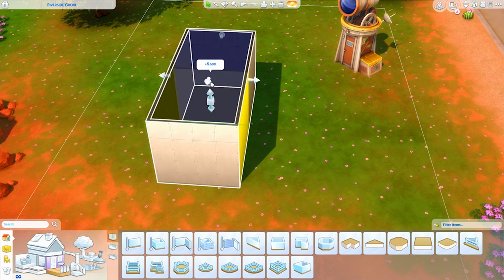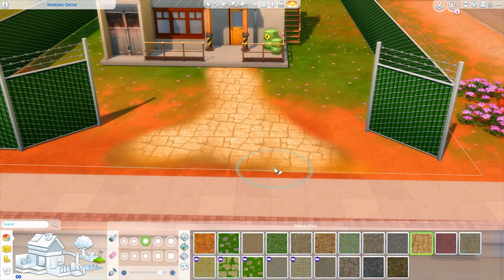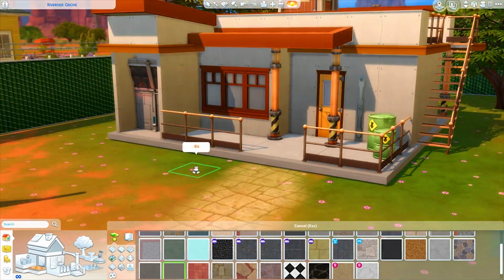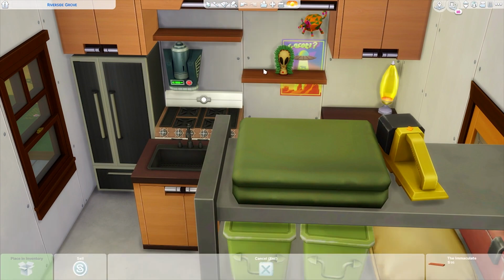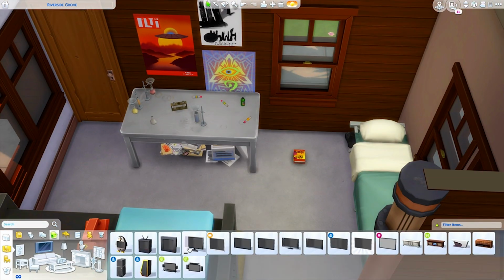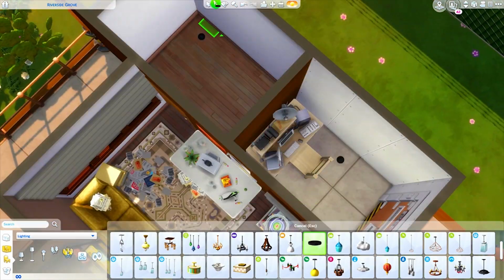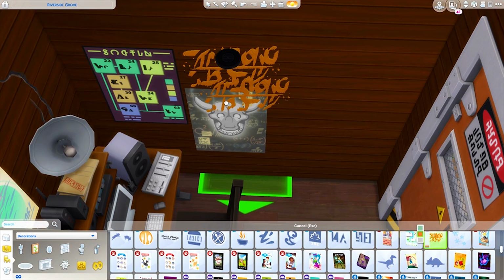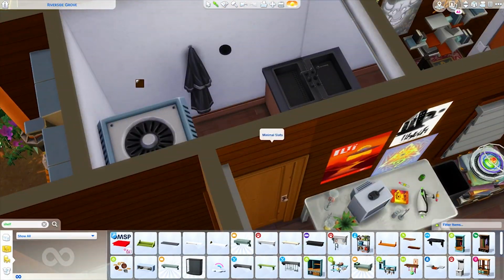MAD SCIENTIST TINY HOME // Sims 4 Speed Build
Happy Simming!
~MsGryphi